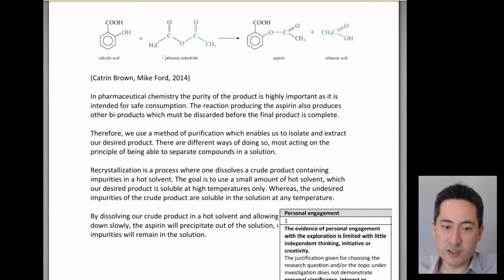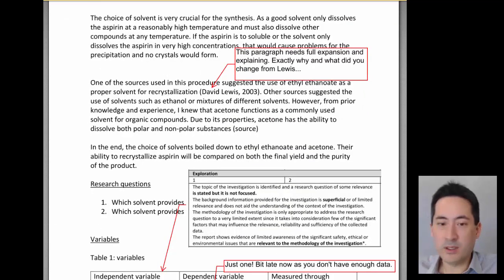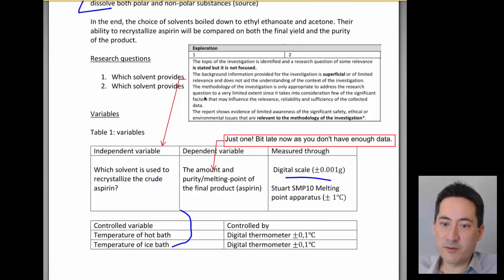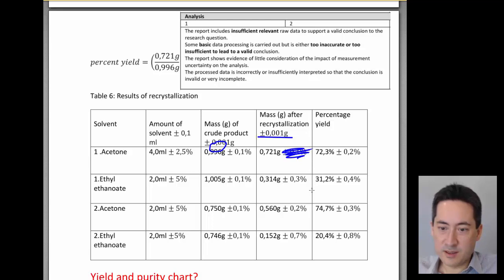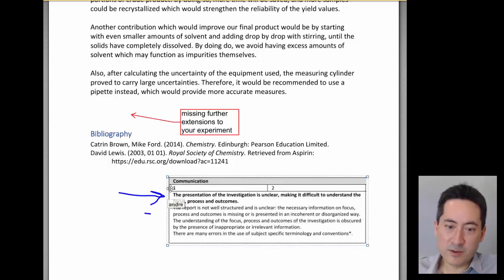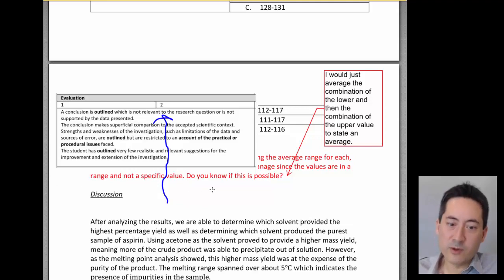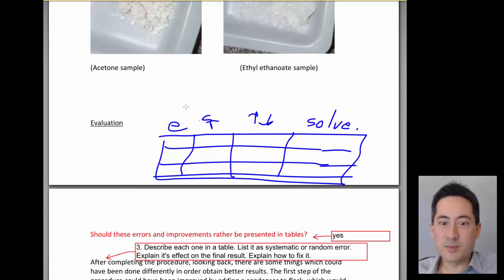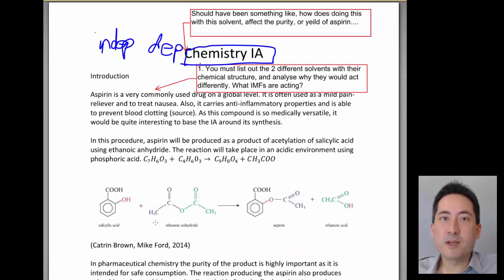May 2020 Exams cancelled. PGs IAs are it. Fix your IB Chemistry IA!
At this stage of the game (late March) we are fixing disasters.

If you want a 7 - lots of resources here, but you need to start correctly